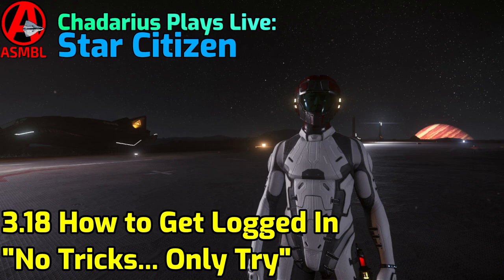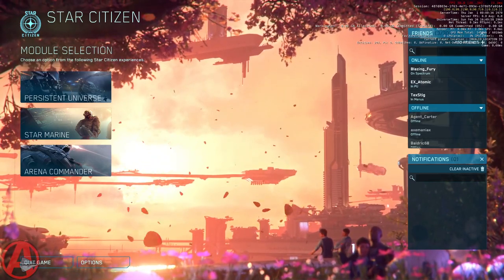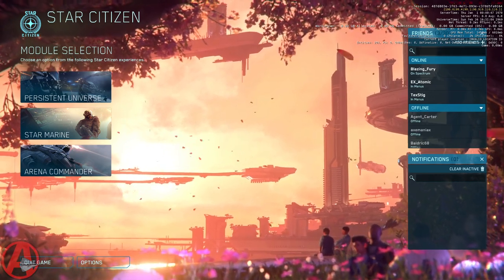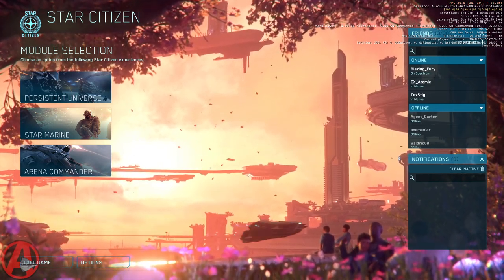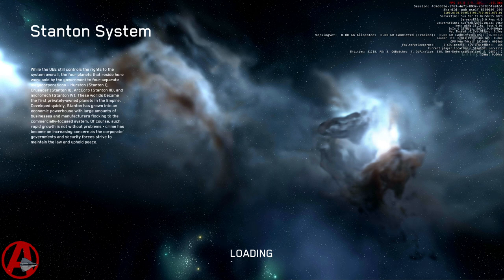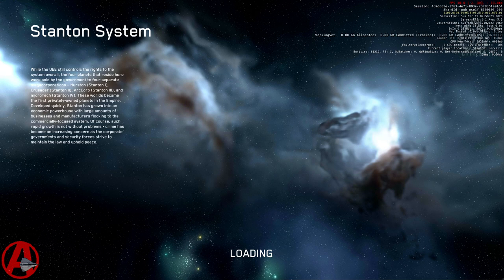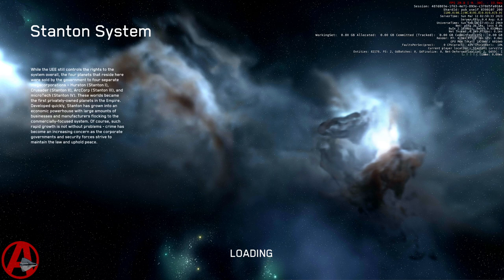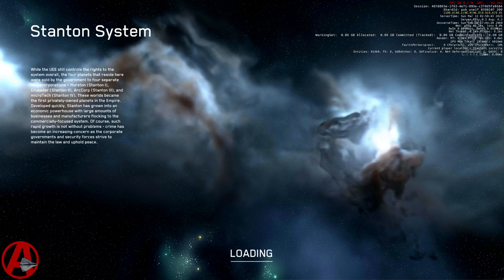Star Citizen: 3.18 How to Get Logged In "No Tricks... Only Try"